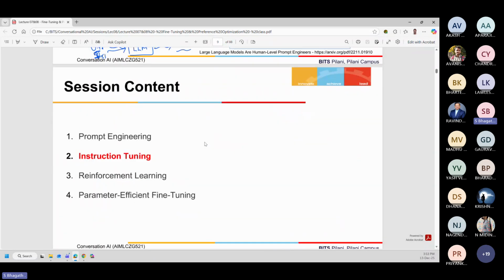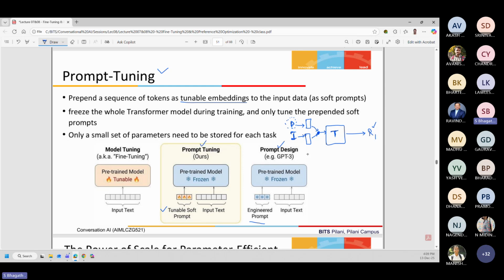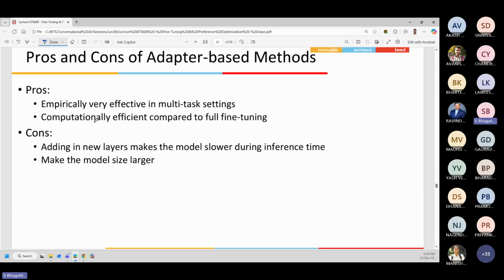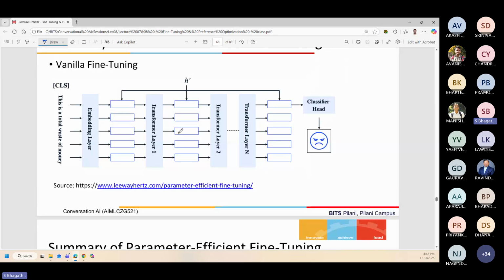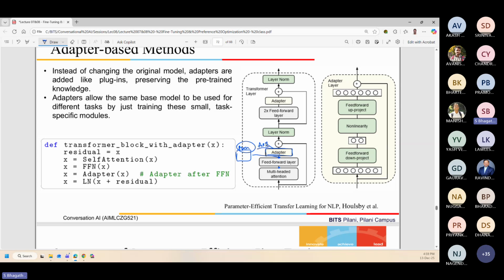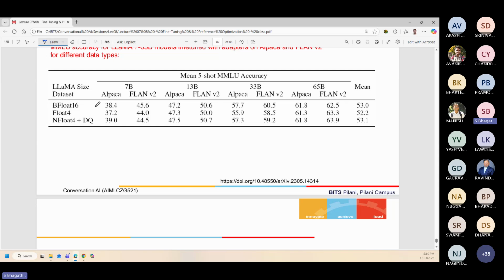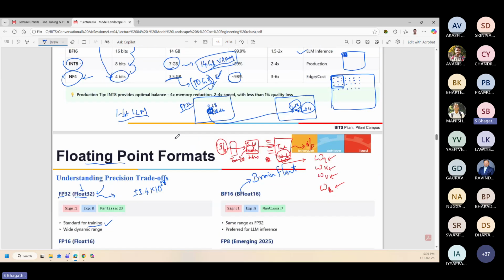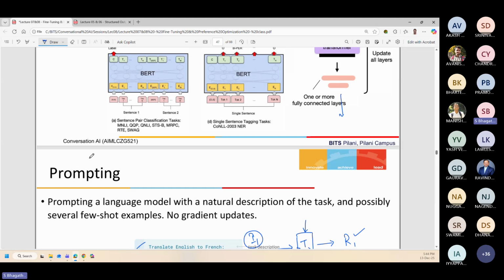CAI - Bhagath - Lec 08